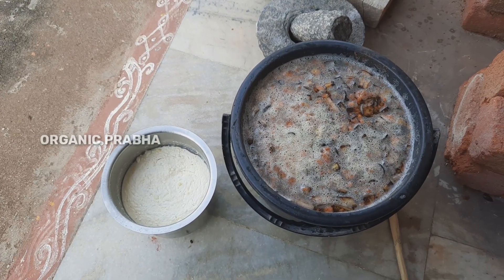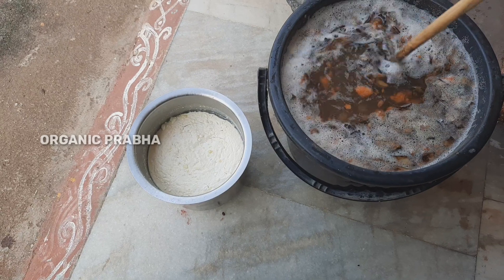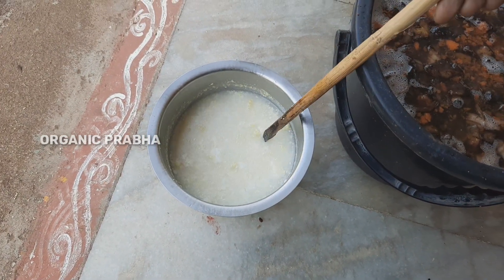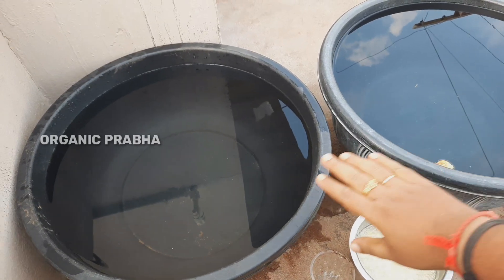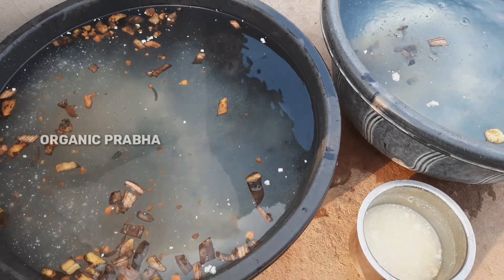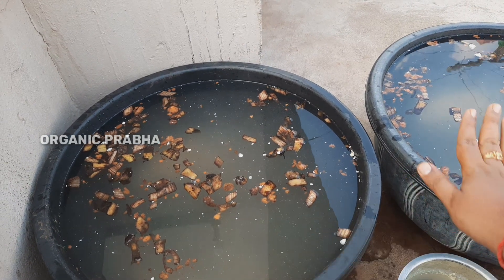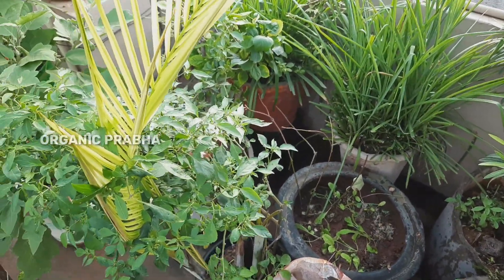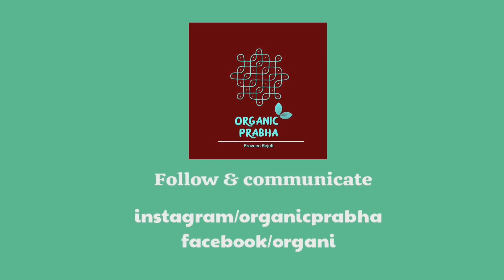Liquid fertilizer with kitchen waste for Plants || Easy ||Powerful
In this video Iam showing tips to use kitchen waste as powerful fertilizer for plants which helps in providing micro nutrients for our plants.

Hello All , Namasthe -- Welcome to Organic Prabha Channel

🌼 Please leave your valuable Comments ,Doubts , Suggestions and clarifications in comments section

🌼 Share your garden pics with me on your instagram stories and tag me.

🌼 Start your Own garden today , grow your own healthy food , Inspire your friends -near and dear to start gardening ,Explain the benefits of gardening.

I am using the following garden assessors :

Grow Bags
Yellow and blue sticky trap sheets
2LT Spray Gun
Waste Decomposer
Organic flowering , Veggies and Herbs seeds
Pruning Cutter for Plants

Wish you a happy gardening ,
JaiHind
- Yours Praveen Rejeti.